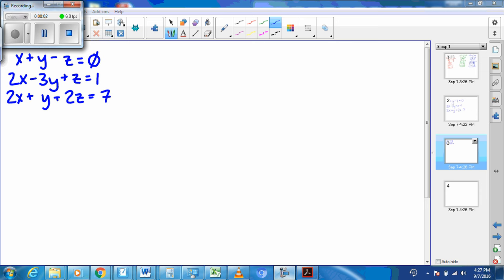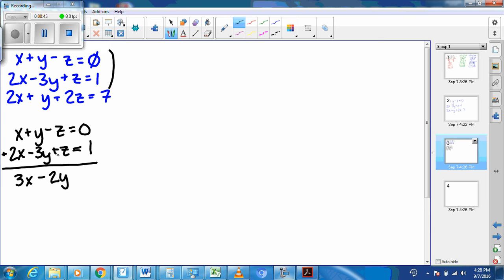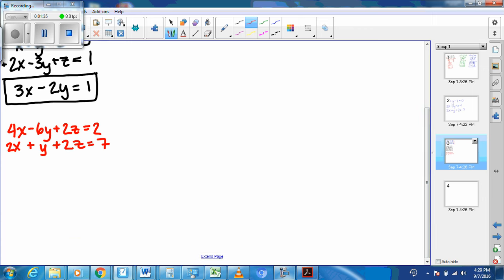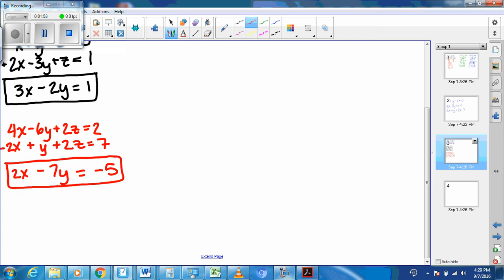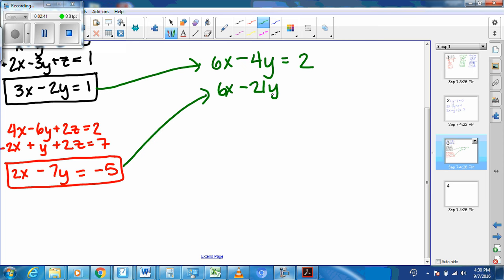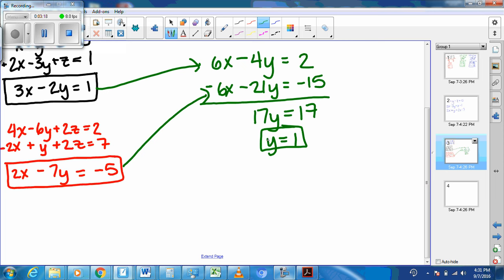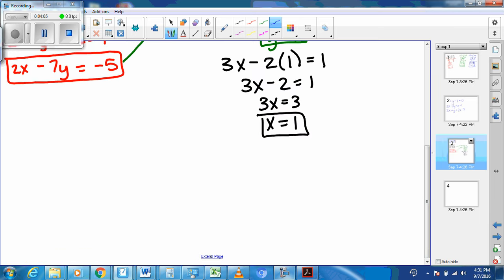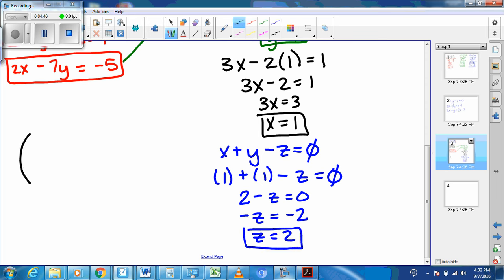System of Linear Equations 3 Variable